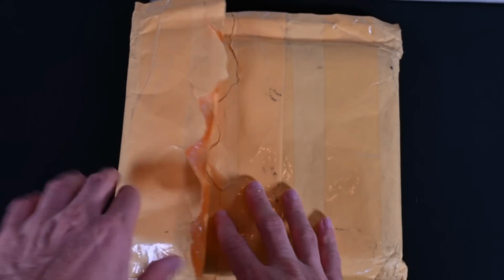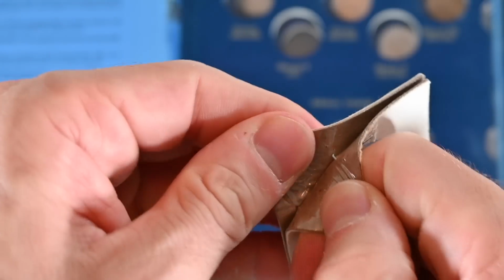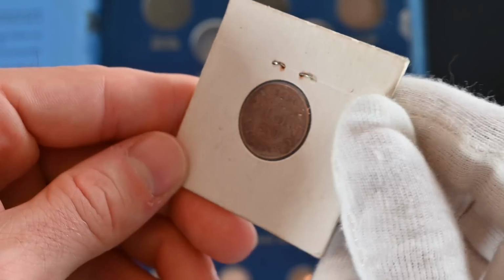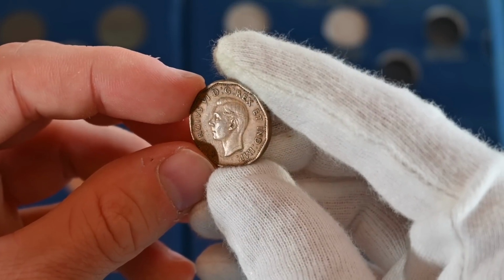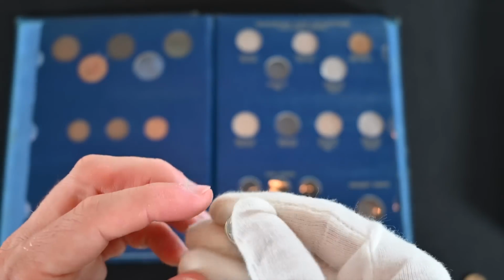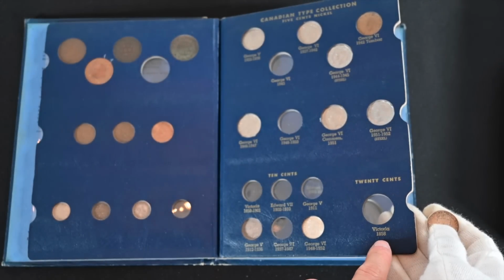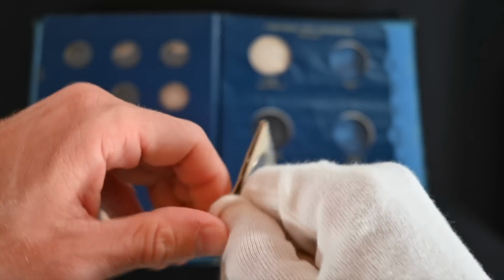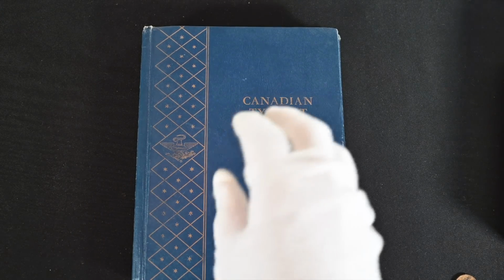Unboxing Stellar Canada Type Set Coin Collection! 🇨🇦